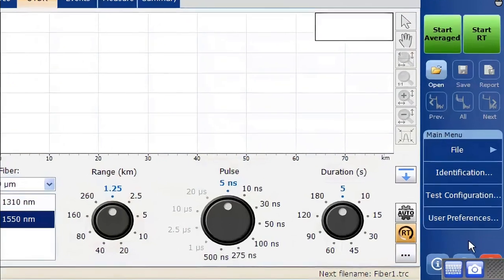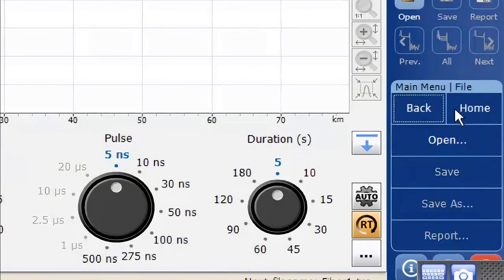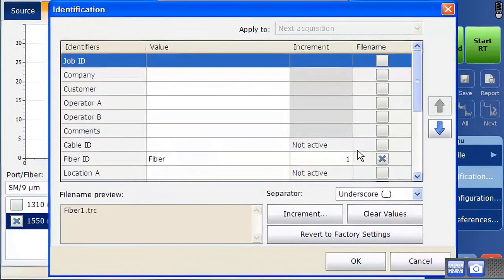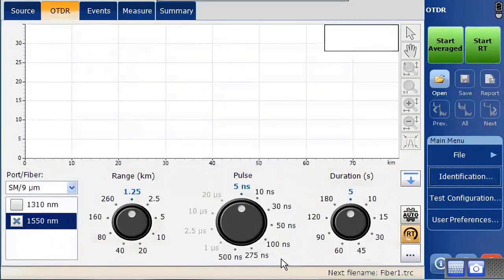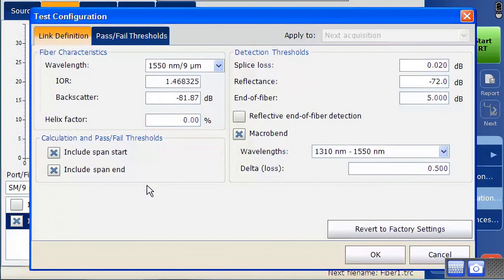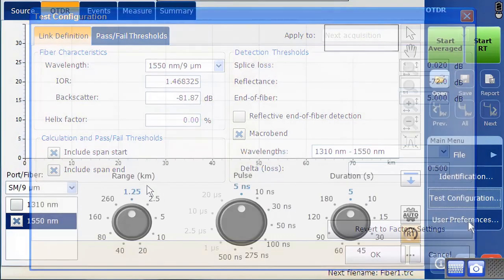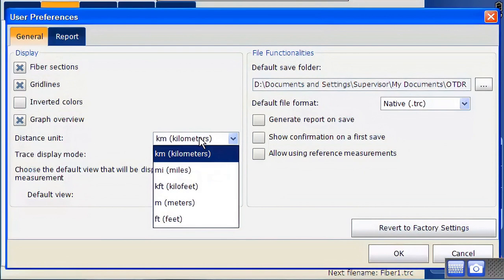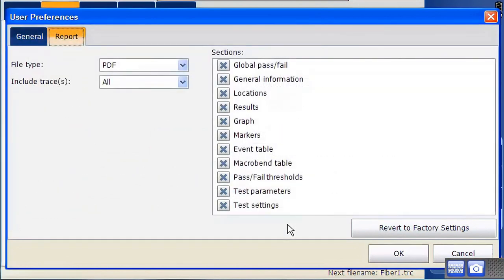OTDR 101: Using the Main Menu | How-To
Explore the main menu functionalities of your EXFO OTDR with this comprehensive guide. Learn how to manage files, configure tests, and customize user preferences effortlessly. From editing file names to adjusting optical parameters and customizing PDF reports, this tutorial covers it all. Enhance your OTDR experience by mastering the features of the main menu.

TIMESTAMPS
00:00 Intro
00:19 Idenfication menu
00:28 Test configuration menu
00:36 User preference menu
00:46 Report tab